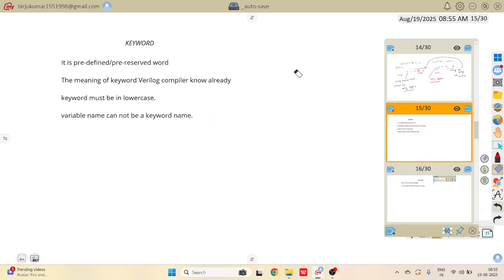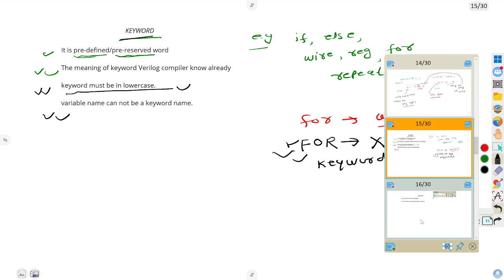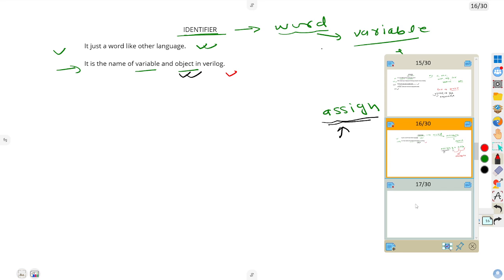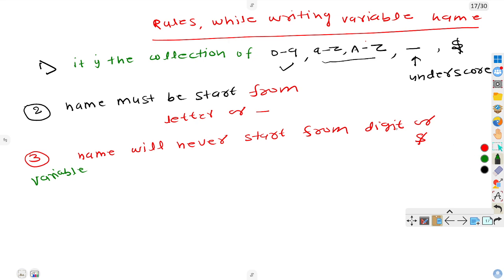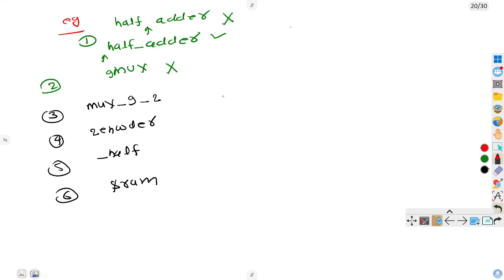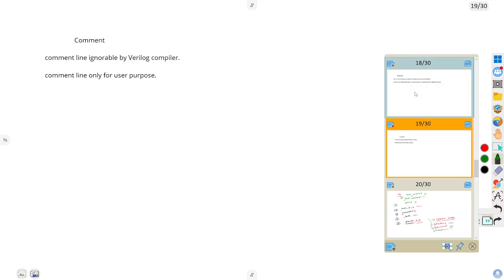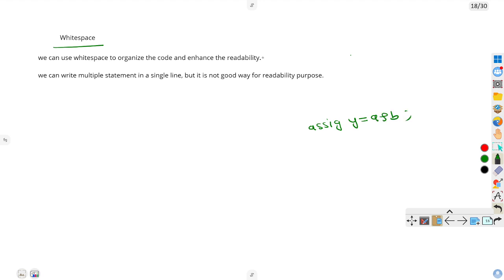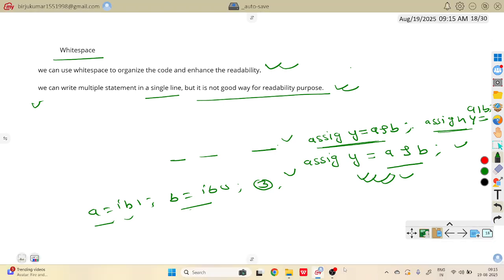keywords identifiers comment whitespace lec9